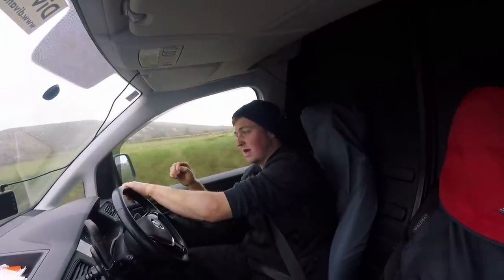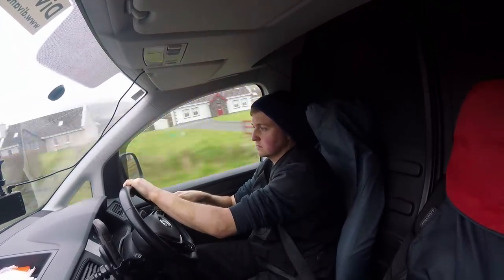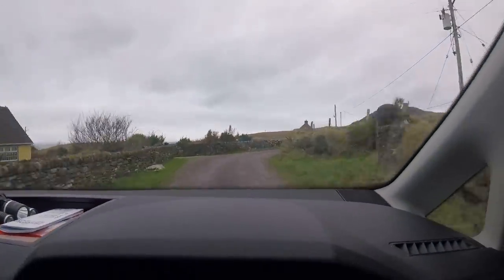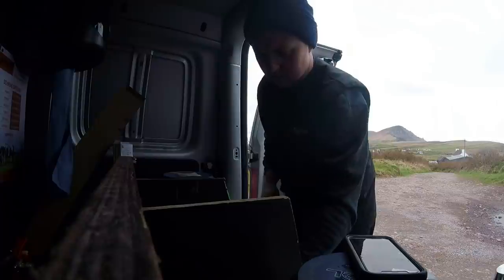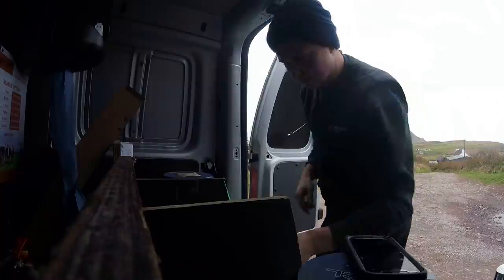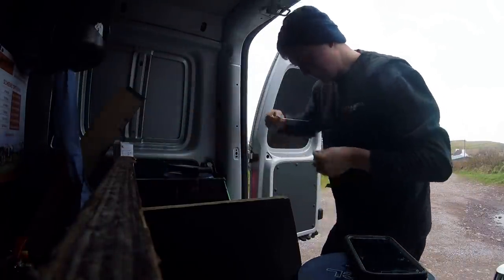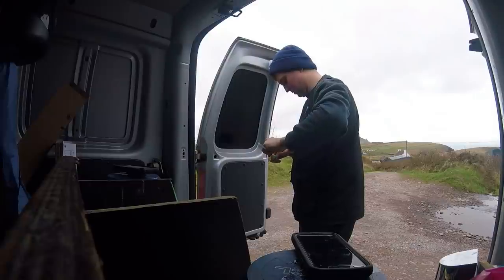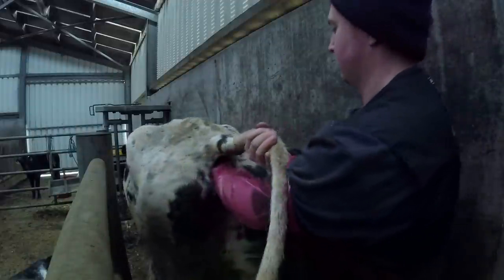LETS DO AN AI CALL !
In this video, I finally take you all on an AI call. Trying something new in this video so hope you all like it.

Please give the video alike!

Tic Tok: Tom Slattery(theirishfarmer)

Big thanks to the youtube Audio Libary,